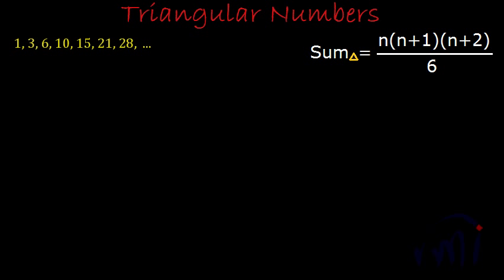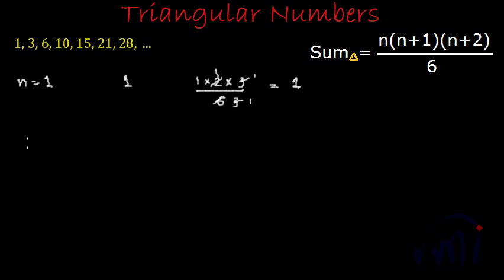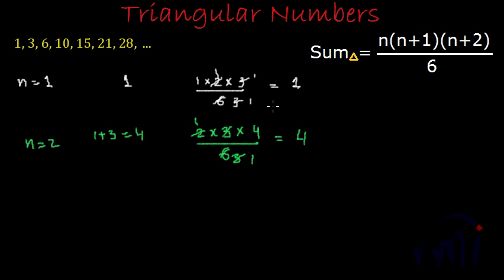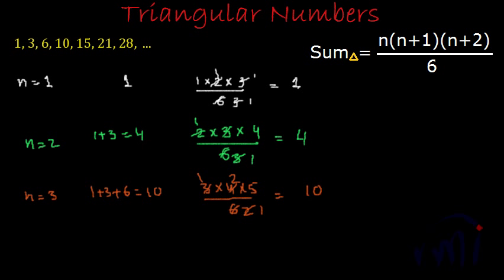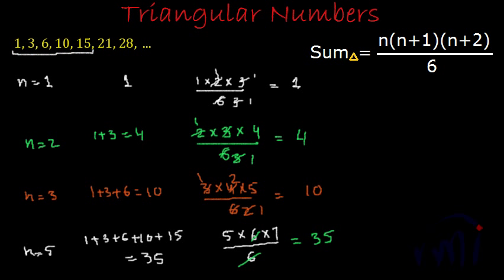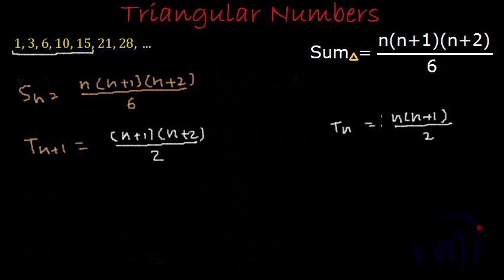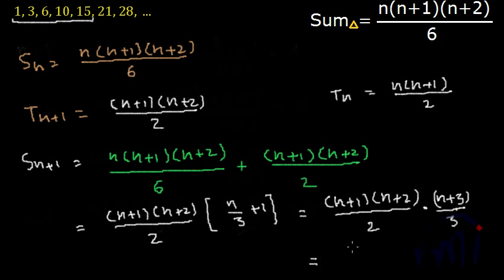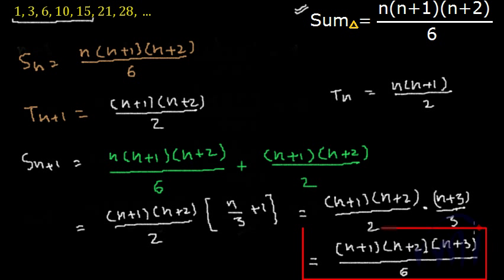Sum of triangular numbers - Derivation of Formula